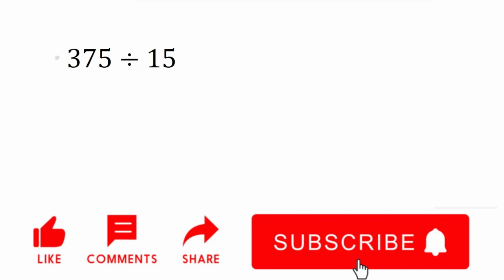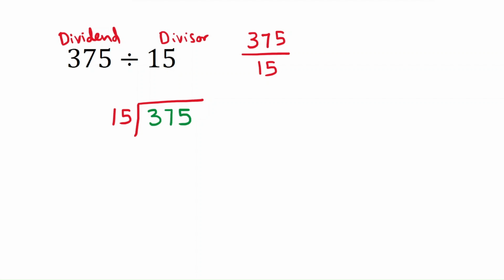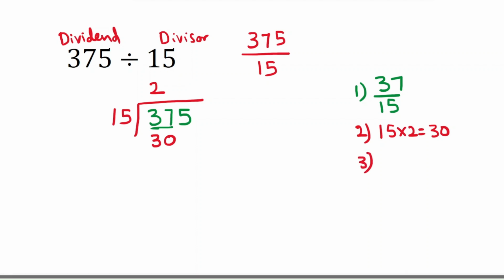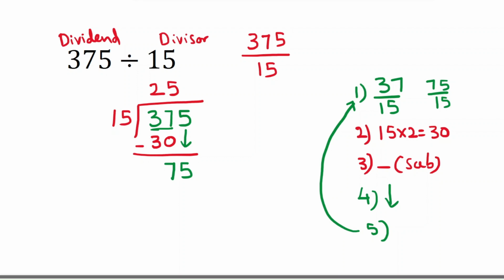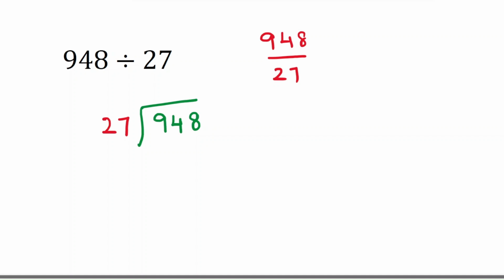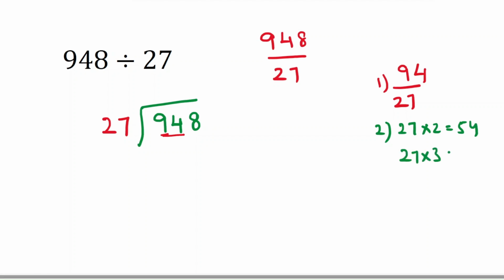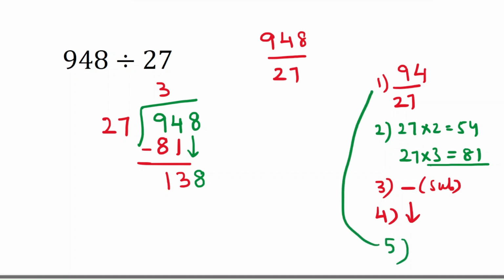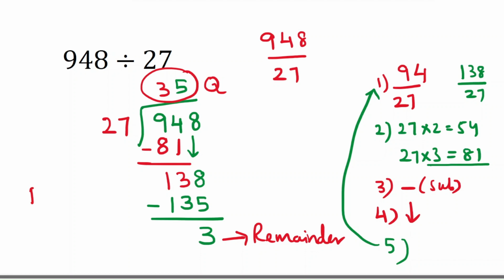Long division 3-digit dividend by 2 digit divisor | Learninglogic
I have explained how to find the answer  step by step.